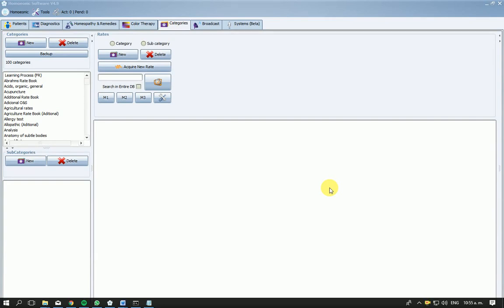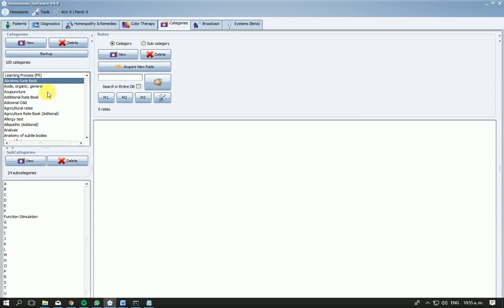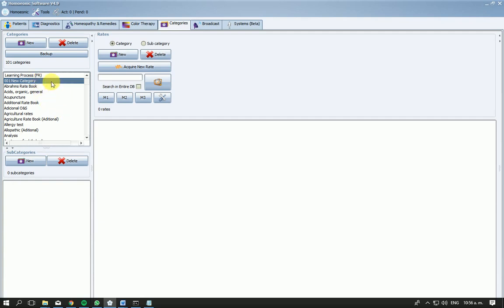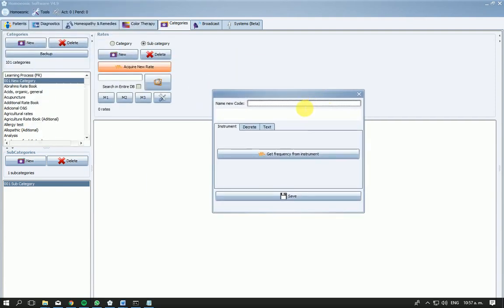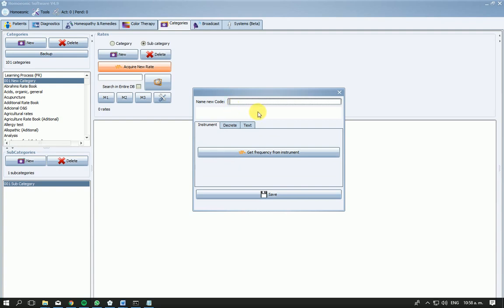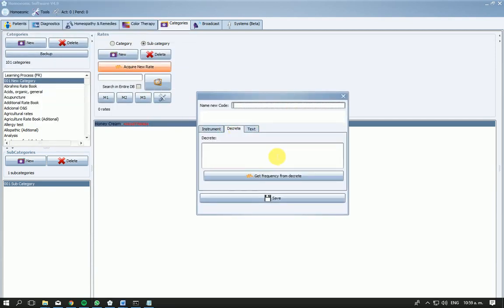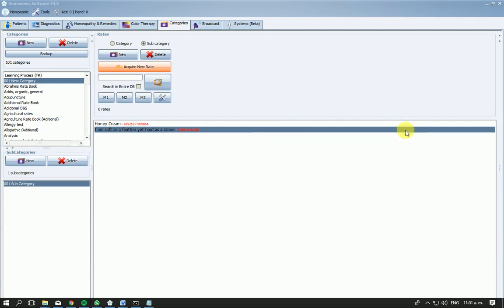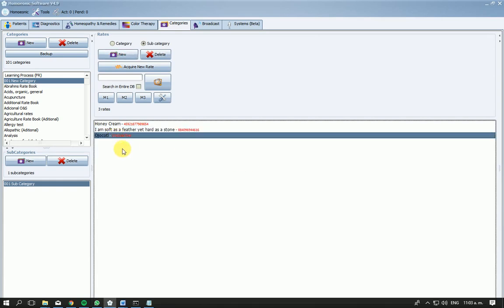08 Categories Module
This video explains the main functions of the Categories Module of the HS4 Software. See timestamps for faster video surfing.

0:52 Create New Category
1:34 Create a New Sub-Category
2:06 Acquire New Rate Intro
2:34 Acquire From Instrument (Using a sample)
3:20 Acquire From Decree
3:51 Acquire From Text
4:25 Manual Rate Input

Phone#s:
MX - 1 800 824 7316

Holistic Healing for Everyone / Sanación Holística para Todos